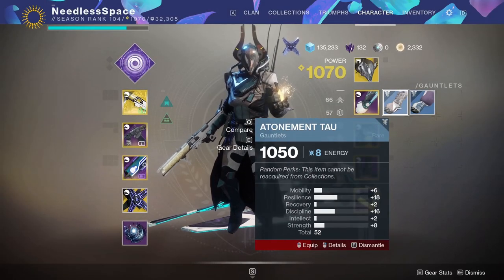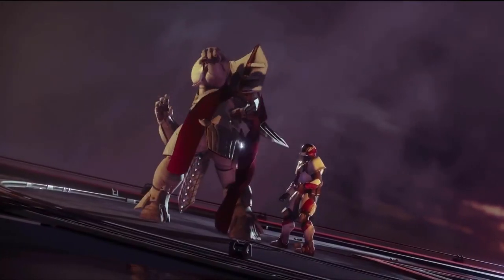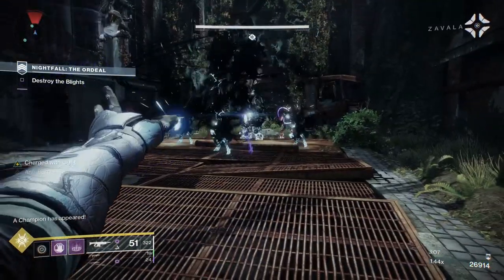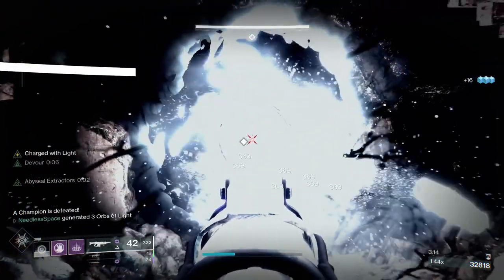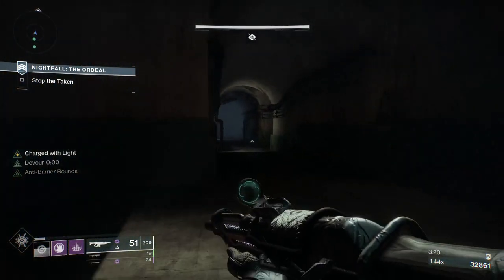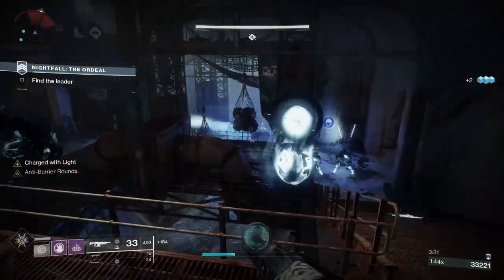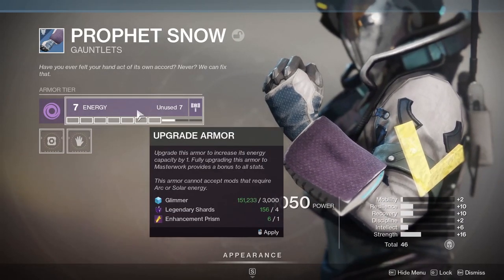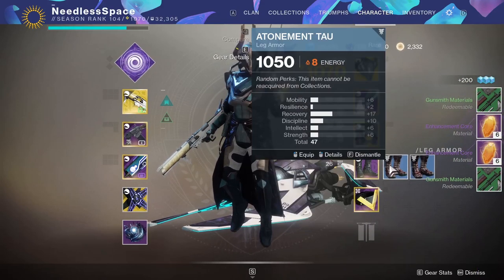Destiny 2 Glitch | DOUBLE Your Enhancement Cores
A quick Destiny 2 guide on how to double the amount of enhancement cores you have by using your materials. This is a perfect way to gather materials for Beyond Light.

= 🚀MERCH 🚀: Clothes, Masks, Fanny Packs Ect..

👾 Socials 👾